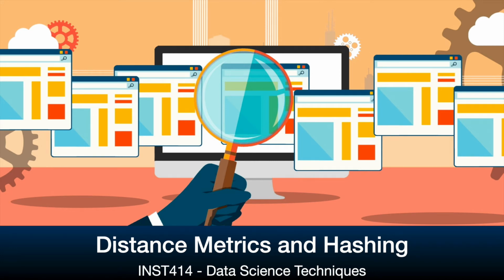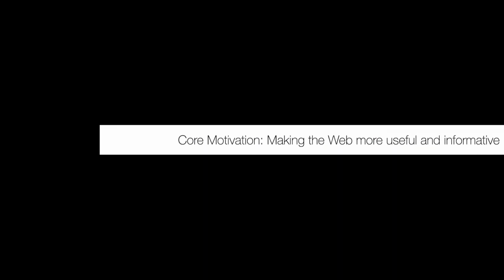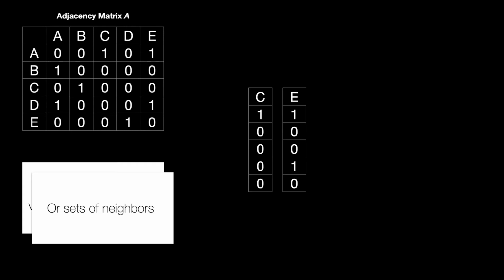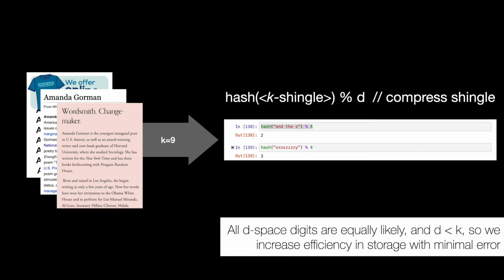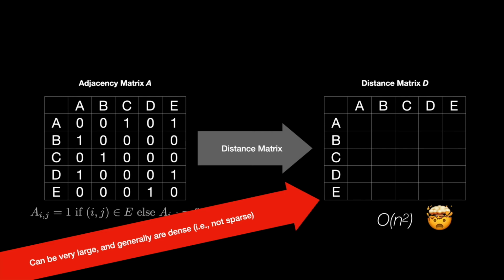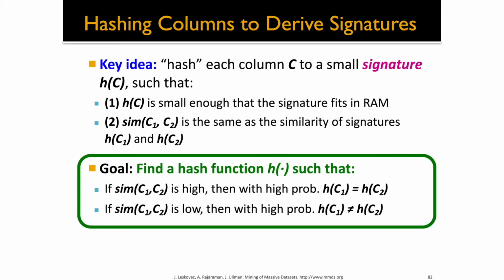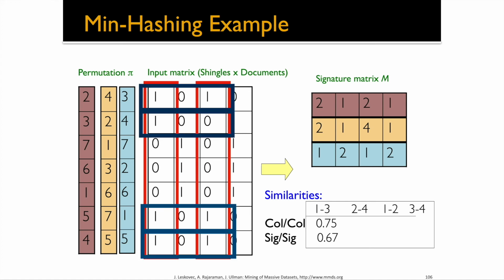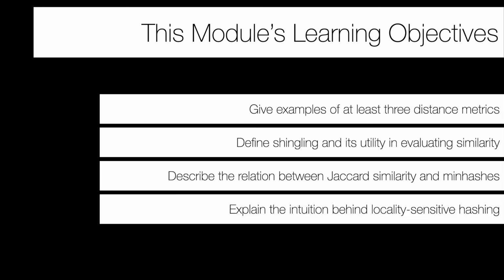W5.M3.1 - Distance Metrics and Hashing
Learning Objectives
- Describe at least three distance metrics
- Define shingling and its utility in evaluating similarity
- Explain the relationship between Jaccard similarity and minhashes
- Describe the intuition behind locality-sensitive hashing

# Chapters

00:00 - Introductions
10:00 - Similarity in the Web
12:00 - Distance Metrics
22:18 - Features of Documents, Bag of Words, and Shingling
29:37 - Distance Matrices
35:46 - Scalability Issues in Similarity Matrices
43:06 - MinHashing for Compressing Features
57:20 - Intuition for Locality-Sensitive Hashing